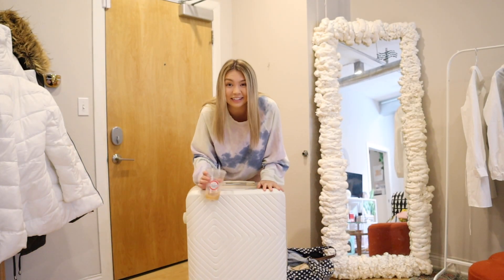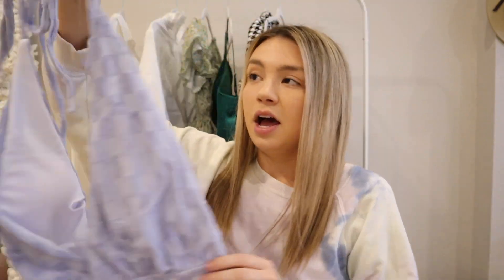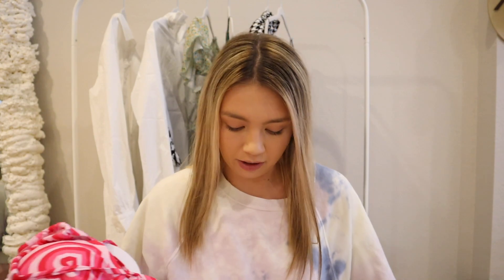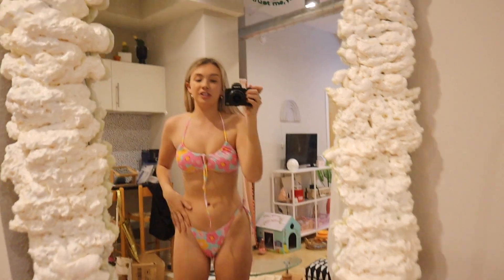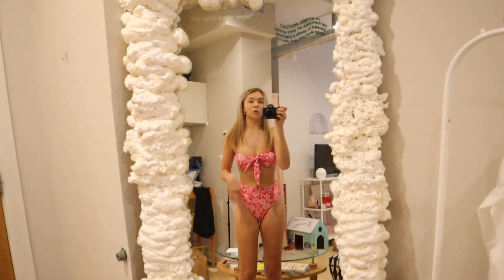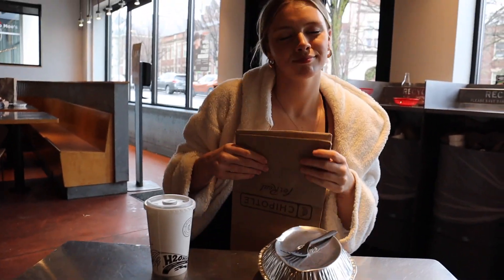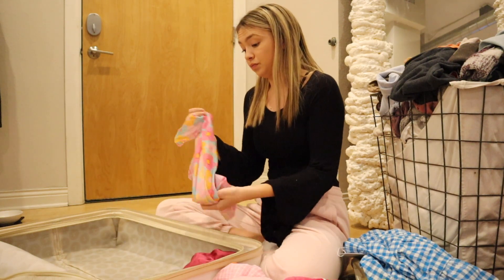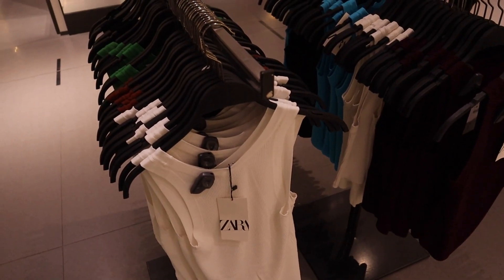HUGE BIKINI TRY ON HAUL *VERY HONEST REVIEW* 2022+ SPRING BREAK PREP VLOG!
HUGE SHEIN SWIMSUIT / BIKINI TRY ON HAUL *VERY HONEST REVIEW* + SPRING BREAK PREP VLOG!

THANK YOU SHEIN FOR SENDING OVER THE SWIMSUITS FOR TODAYS VIDEO!

Grace Smith
7827 Town Square Ave
Suite 104-1070
Ofallon MO 63368

Where do you go to school? Mizzou